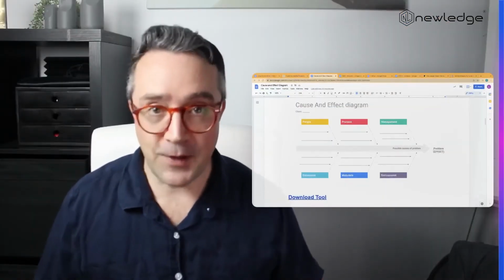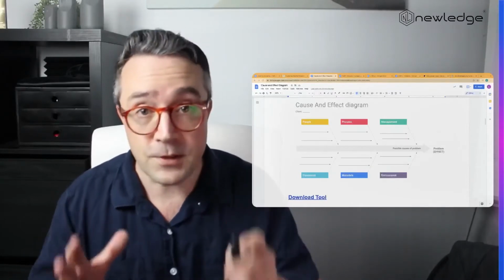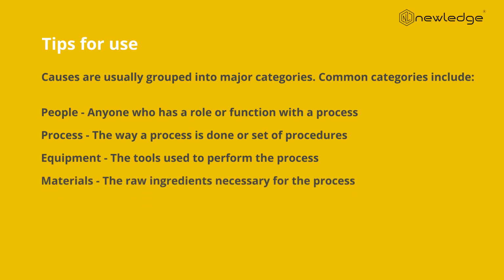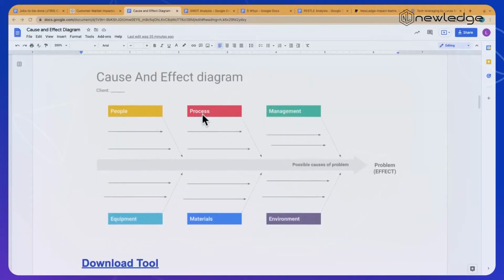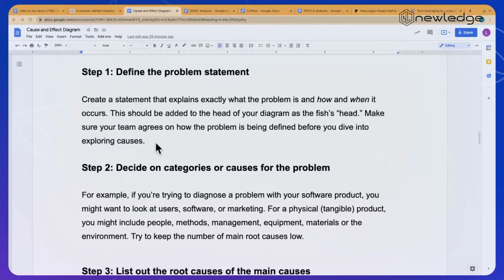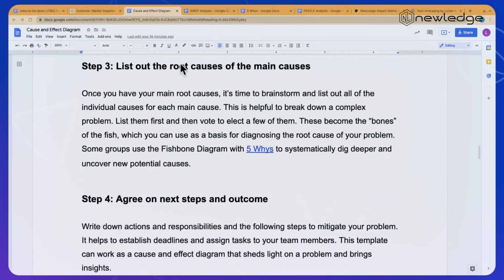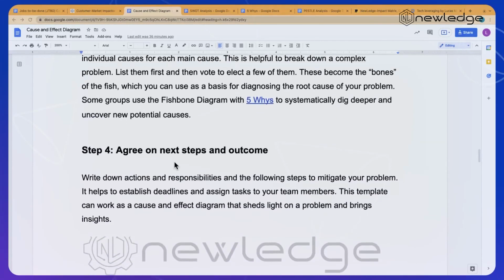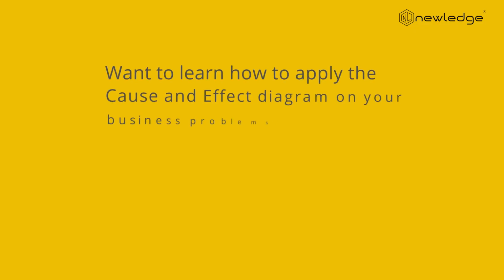Cause and Effect Diagram 101 | Newledge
Cause and Effect diagrams help you identify changes you can test out to improve a product or a process. Here. we explain how they work and why they are a handy tool in business and innovation.